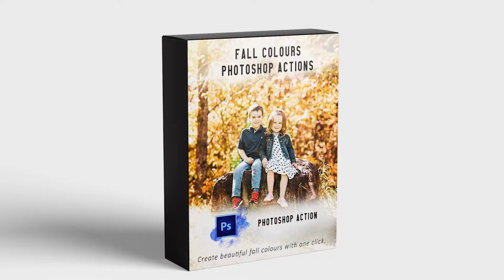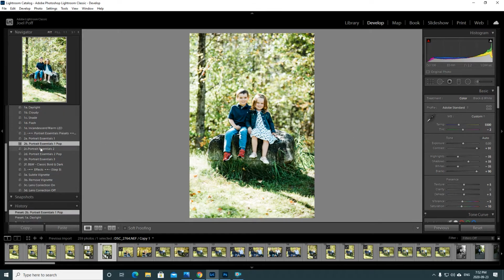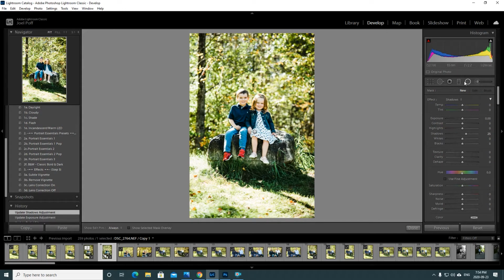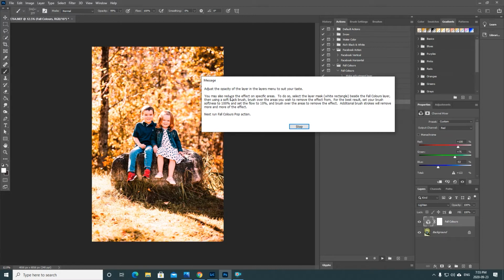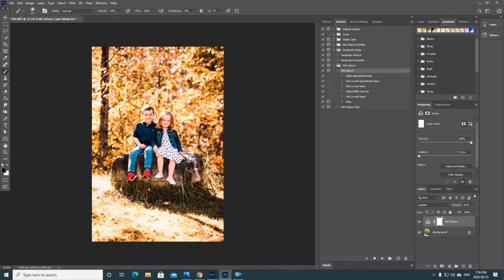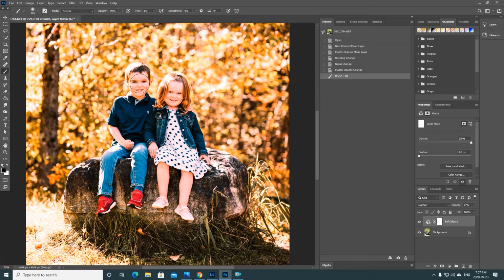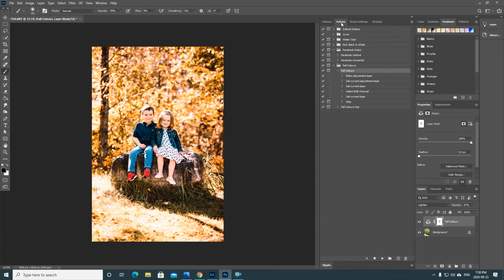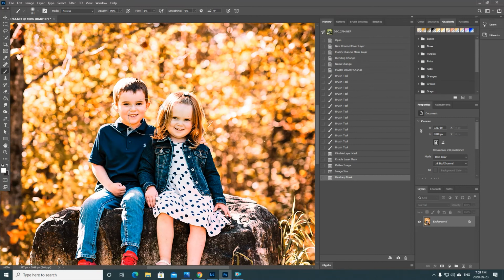Fall Colours Photoshop Action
A quick edit using Lightroom presets then switching to Photoshop to run the fall colours Photoshop action.

Digital products designed for photographers.